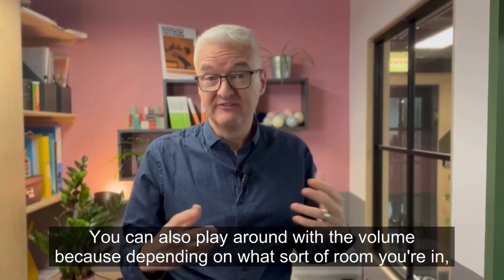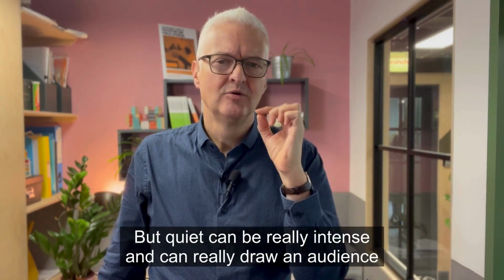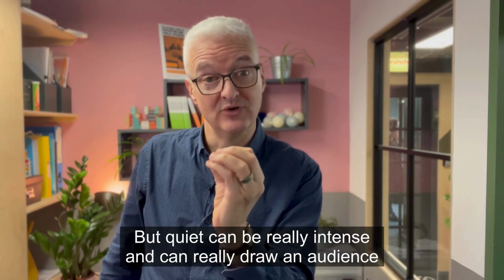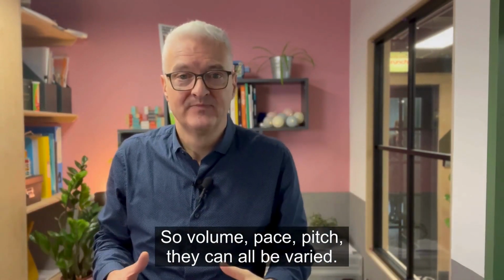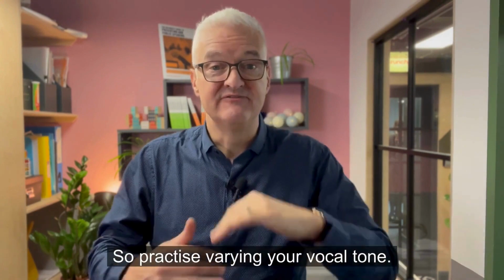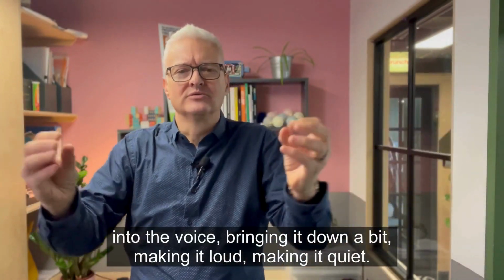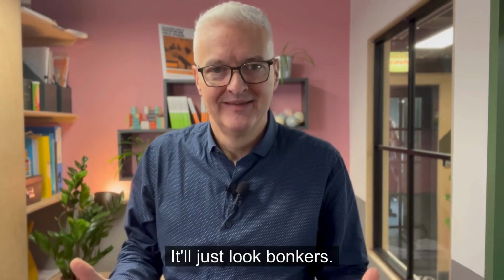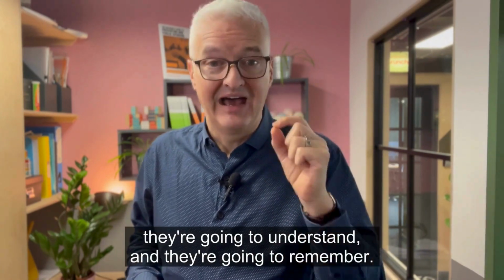How to change your voice to make you more interesting to listen to in a presentation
In this episode of the confidence mini series, Steve Bustin, professional speaker, tells us how to change your voice to make you more interesting to listen to in a presentation.

Steve’s book - The Authority Guide to Presenting and Public Speaking - is also available to buy on Amazon